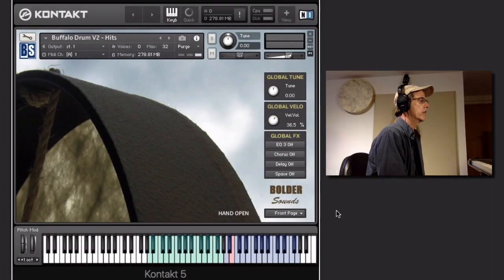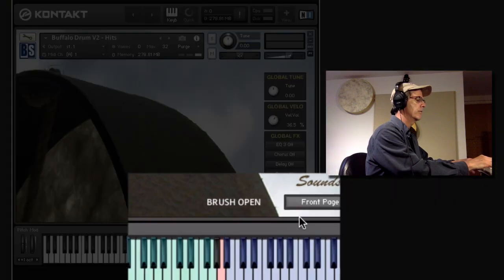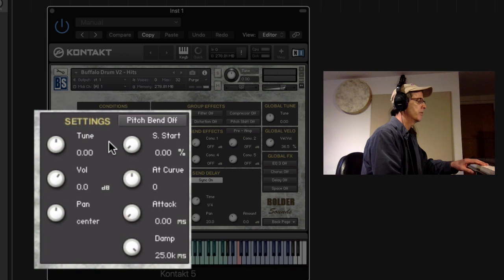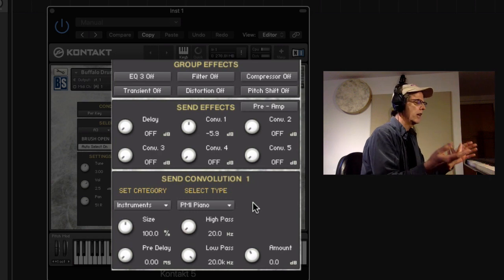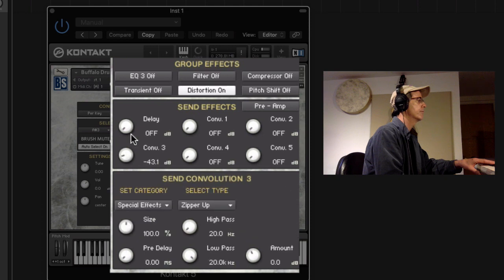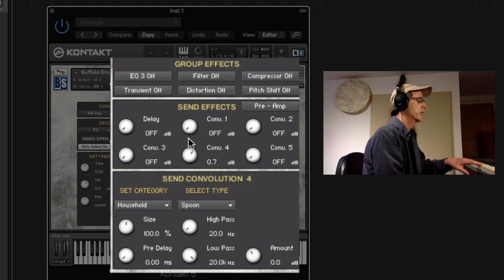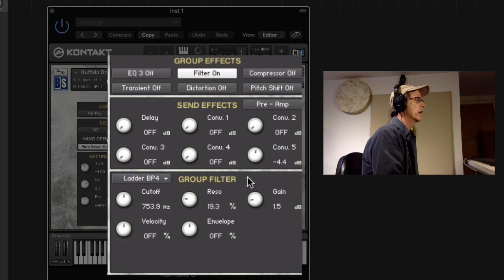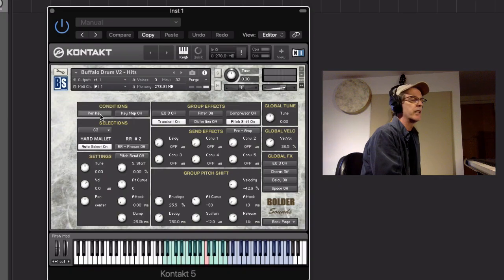Buffalo Drum V2 Hits for Kontakt - BOLDER Sounds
This video is a quick demonstration of the Buffalo Drum Hits V2 .nki for Kontakt from BOLDER Sounds. This library also features Loops in 4/4, 6/8 and 3 against 2 meters. The engine in the Loop instruments is very similar to the Hits instrument.